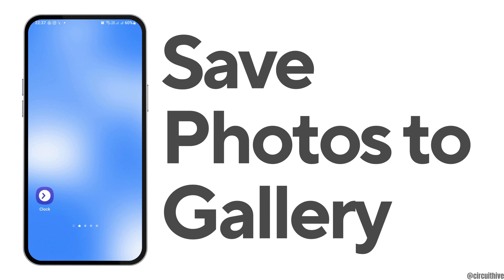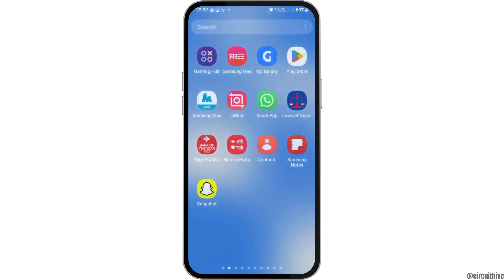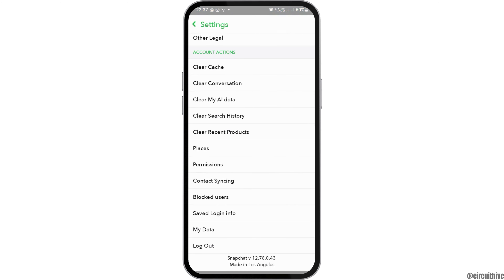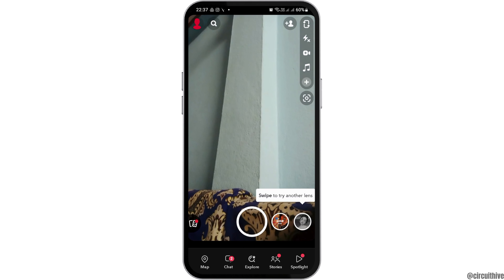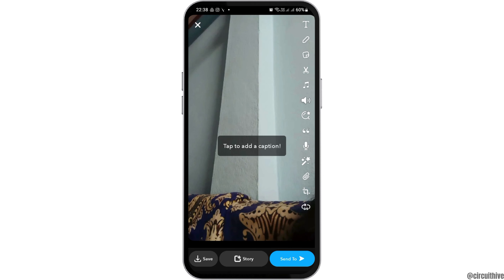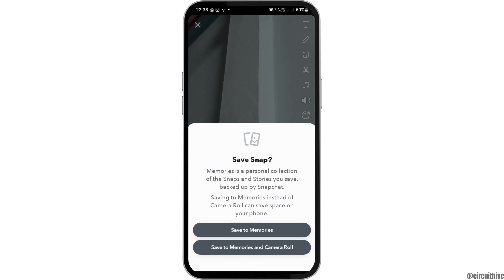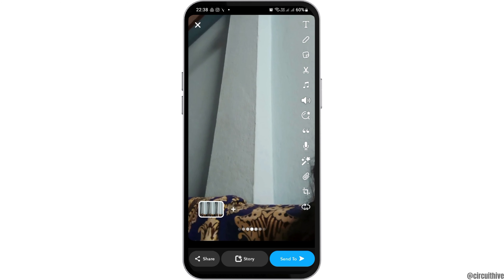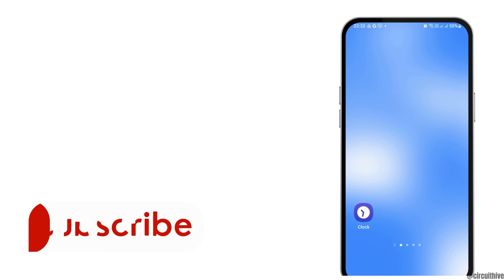How to Save Snapchat Photos to Your Gallery 2024 (iOS/Android)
Want to save those hilarious Snapchat photos to your gallery for safekeeping? You're in the right place! In this tutorial, we'll show you how to save Snapchat photos to your gallery on both iOS and Android devices, ensuring you can preserve your favorite snaps for future enjoyment.

In this tutorial:
0:00 - Introduction
0:15 - How to Save Snapchat Photos to Your Gallery 2024 (iOS/Android)

Join us as we walk you through the process of saving Snapchat photos to your gallery with easy-to-follow steps. Whether you're using Snapchat on an iPhone, iPad, or Android device, we've got you covered! From capturing screenshots to using built-in features for saving snaps, we'll cover everything you need to know to keep your cherished Snapchat memories safe.

Get ready to save those memorable Snapchat moments by watching our tutorial today!